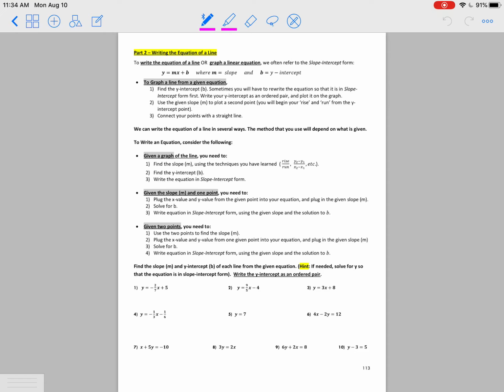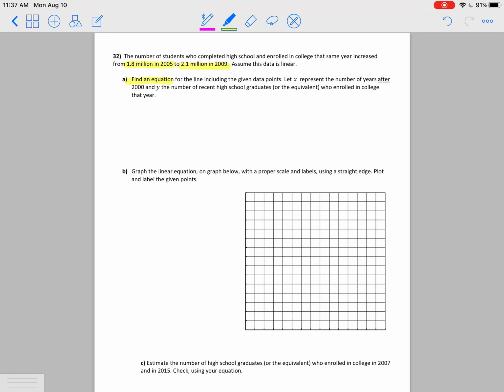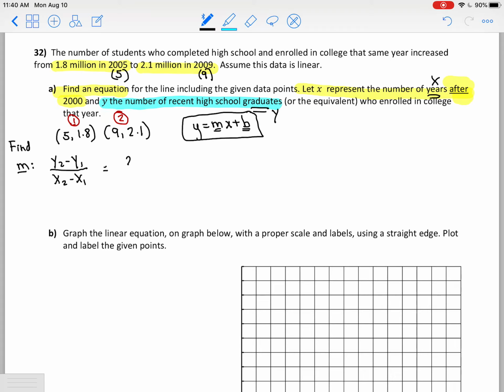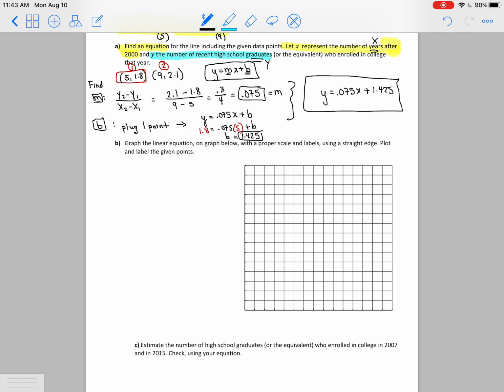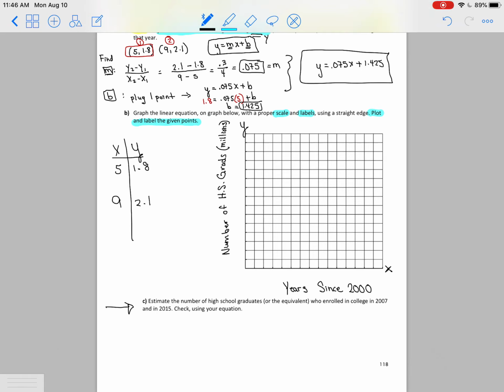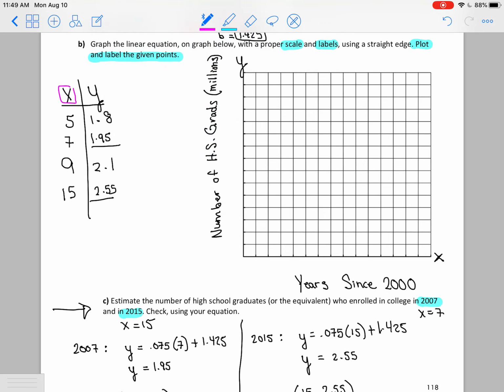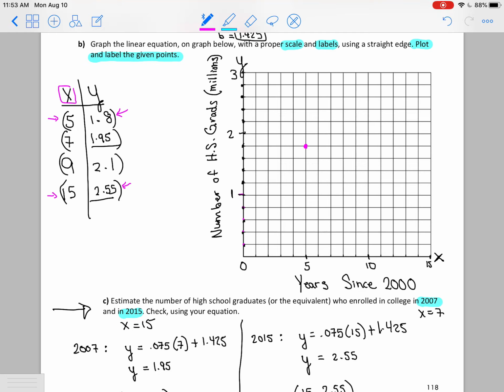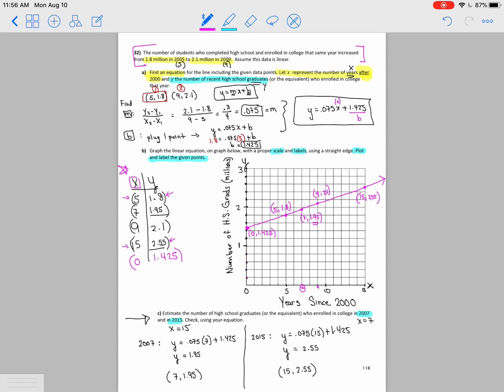Linear Application Problem